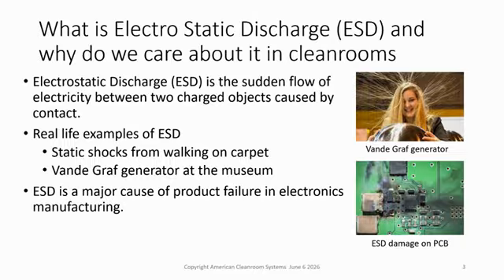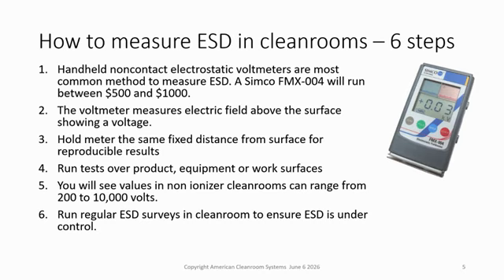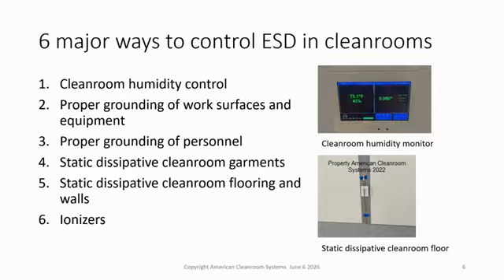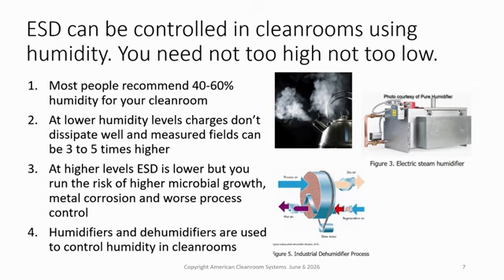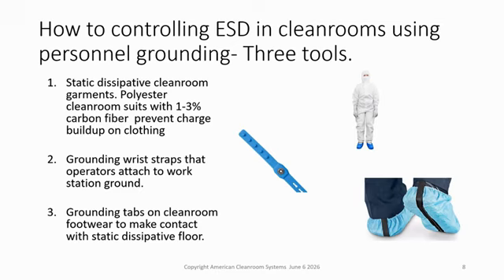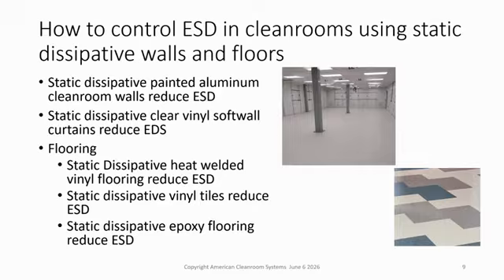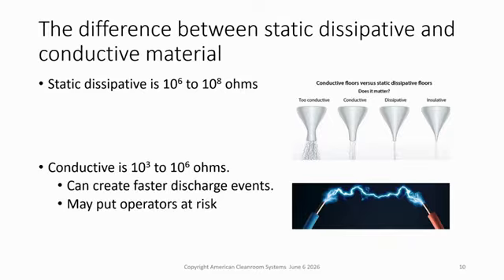How to Protect Against ESD in Cleanrooms | American Cleanroom Systems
Learn how to protect against electrostatic discharge (ESD) in cleanrooms with Anthony Chien, President of American Cleanroom Systems and a cleanroom expert with more than 40 years of experience in cleanroom design, engineering, and construction.

In this video, Anthony explains what ESD is, why it matters in cleanroom environments, and the best practices manufacturers use to control static electricity in semiconductor, electronics, pharmaceutical, medical device, and industrial cleanrooms.

Topics covered include:

• What electrostatic discharge (ESD) is and how it affects cleanroom operations
• Why ESD can damage semiconductor components and reduce manufacturing yields
• How static electricity attracts particles and contamination
• Methods for measuring ESD in cleanrooms
• Recommended humidity levels for static control
• Personnel grounding techniques, including wrist straps and grounding tabs
• Static dissipative cleanroom garments, flooring, and wall systems
• Active ionization systems and when to use them
• ESD considerations for pharmaceutical and cGMP cleanrooms

Founded in 1976, American Cleanroom Systems has designed, manufactured, and installed more than 750 ISO 4 through ISO 8 modular cleanrooms for pharmaceutical, medical device, semiconductor, aerospace, industrial, and research applications.